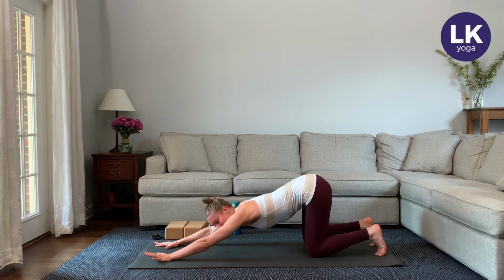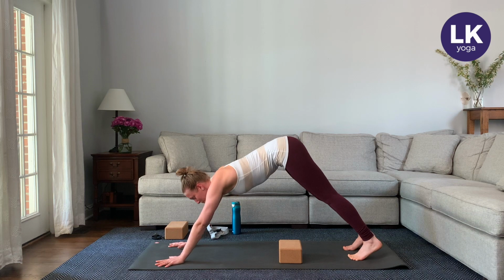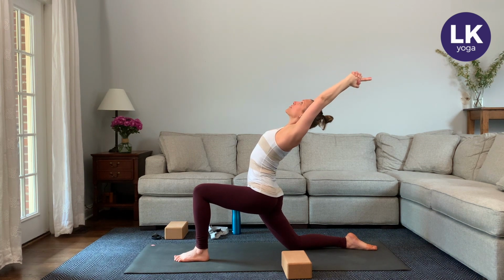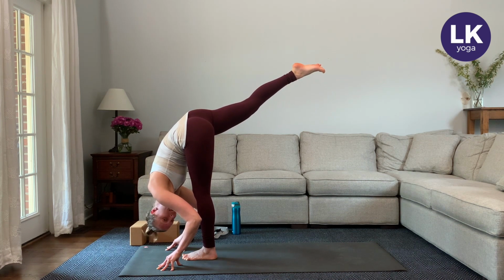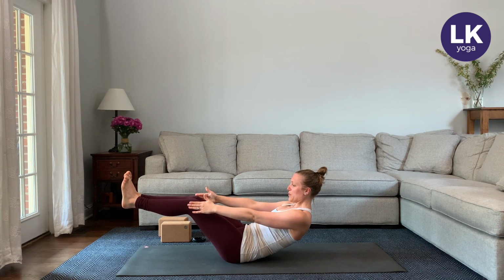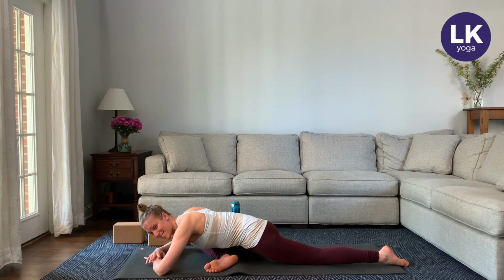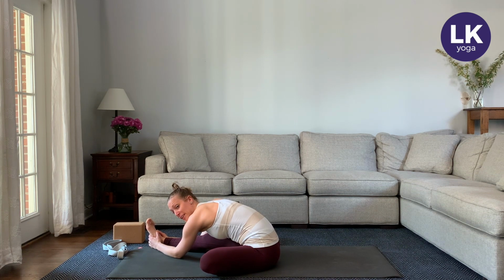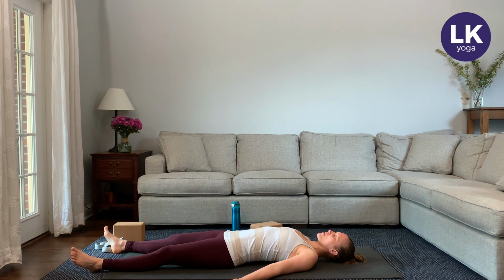60 Minutes: Yin Vinyasa Flow with Core | level 1-2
5/11/20. Half vinyasa flow that emphasizes core strengthen and core engagement, which will invigorate your body and mind. Half yin poses that stretch your body and relax your mind.